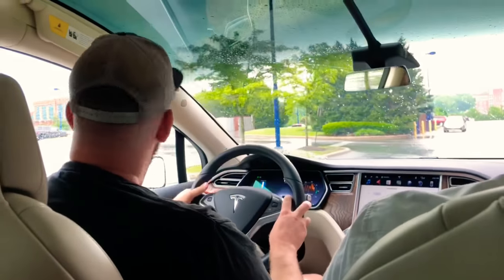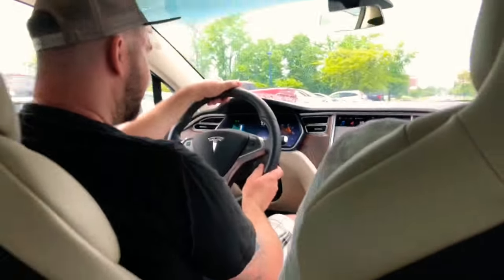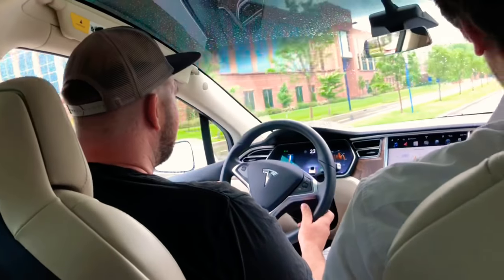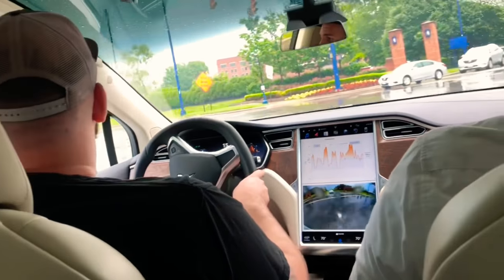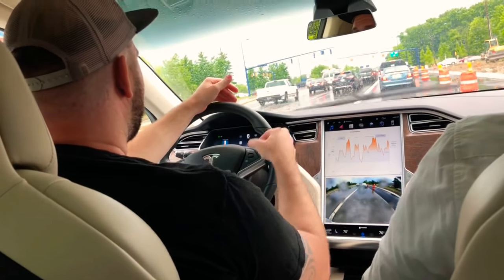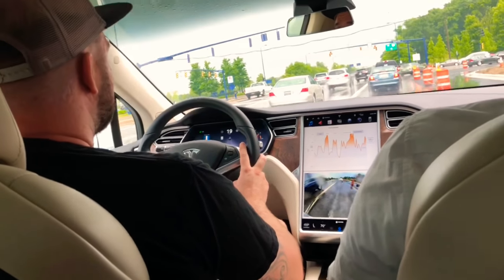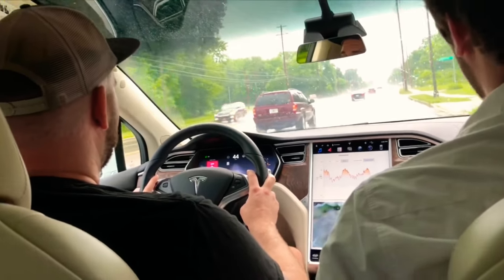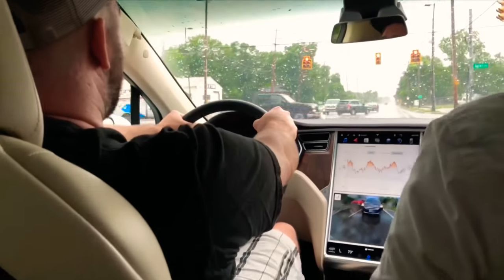MY FIRST TESLA!!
★To Help Me Create More Videos For You All. Thank You To Everyone★